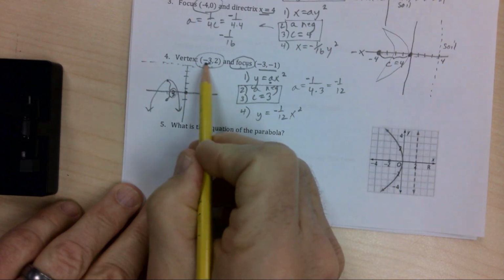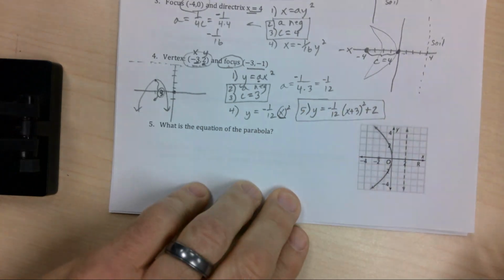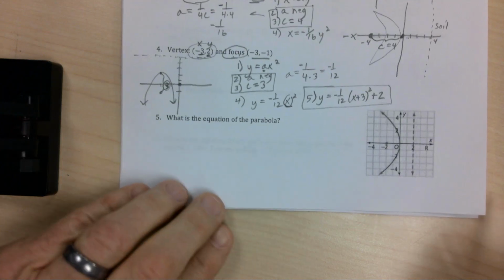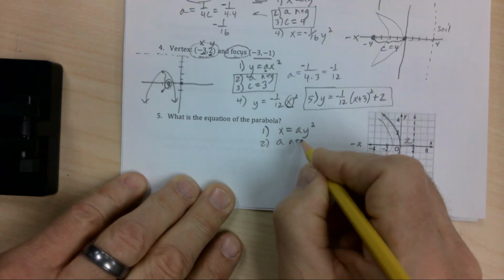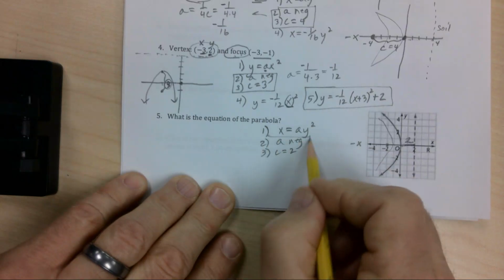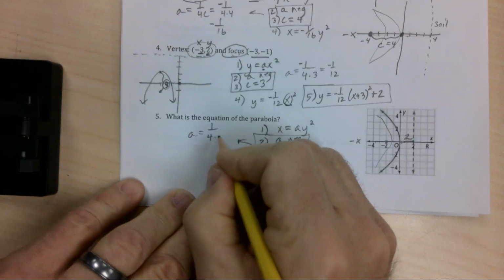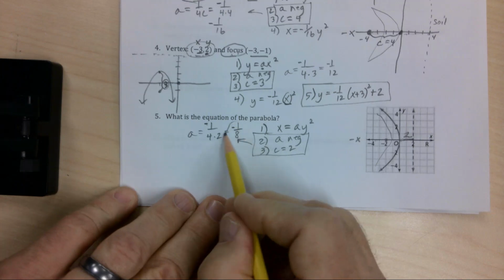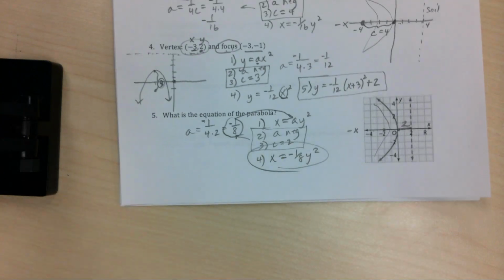Algebra 2B Unit 9 Test Review (Part 1)